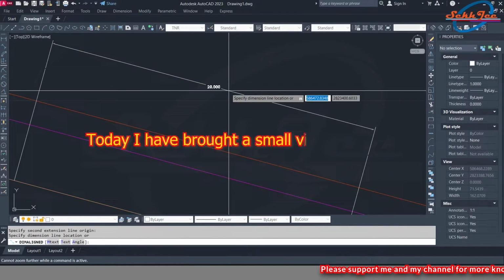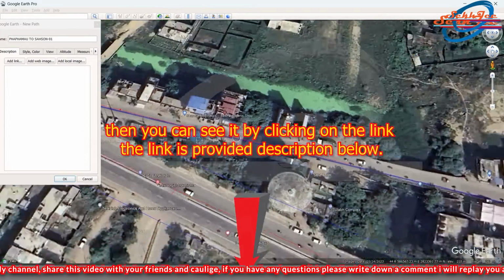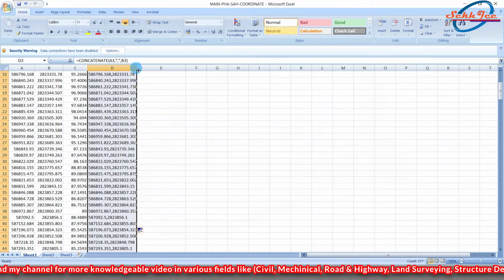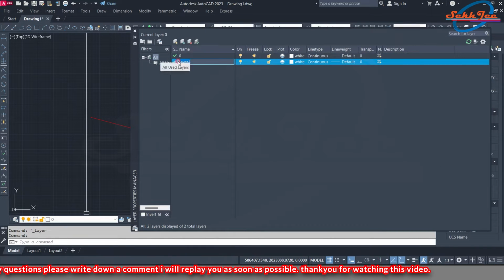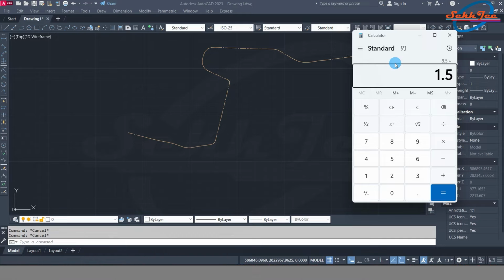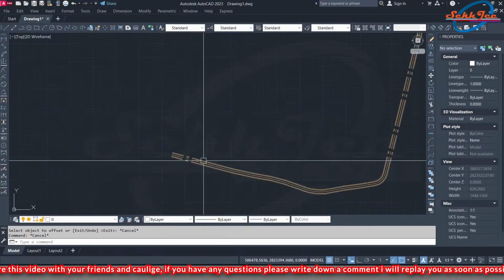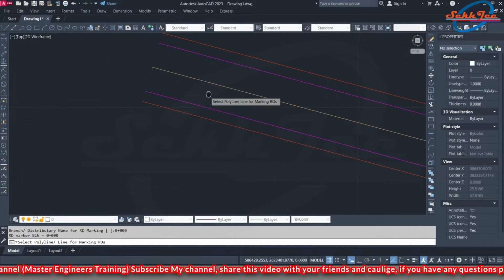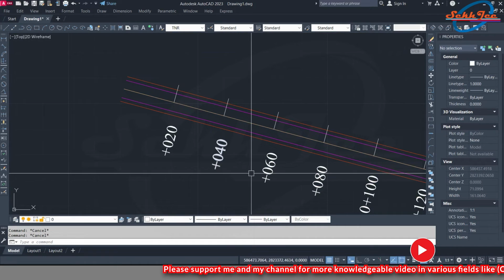Creating existing road alignment from Google earth data in AutoCAD | English Language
Creating existing road alignment from Google earth data in AutoCAD | English Languge

Hello friends, welcome again to my channel Sheikh ji. Today I have brought a small video for you all. Through this video of mine, I will tell you from the extracted Google Earth data. How to create center line alignment of existing road. And how can we plot kilometre chainage on the same alignment? You can see here that I have some UTM coordinates. Which I had extracted from Google Earth, into text file, and converted from text file into Excel file. Here you can see that the data is in X Y  Z format. Which measures Easting Northing and elevation. If you have not seen how to extract the data of existing road center line from Google Earth, then you can see it by clicking on the link the link is provided description below.

To export the KML/KMZ file, please follow the steps below
How do I export an AutoCAD drawing to Google Earth?
How do I convert a DWG file to KML?
How do I open a DWG file in Google Earth?
How do I get CAD drawings from Google Earth?
Two ways to bring your drawings or maps to Google Earth
Export AutoCAD Drawing as Google Earth KML
Autocad Drawing to Google Earth  Cad file to KML/KMZ file
How can i inport a AutoCAD drawing into google earth
convert autocad to kml google earth
dwg to kml global mapper
convert autocad to kml google earth online
dwg to kmz
autocad to google earth
autocad to kml lisp
How to convert dwg to kml in civil 3d
how to convert dwg to kml in global mapper
How do I save an AutoCAD file as a KML file?
Can you convert a DWG to KMZ?
How do I convert AutoCAD to Civil 3D?
How to convert dwg to kml in civil 3d using
how to convert dwg to kml in autocad
autocad export to kmz
export civil 3d points to google earth
civil 3d kml export not working
dwg to kmz converter software
convert dwg to kmz online free

Please see my previous video: how to extract coordinates from google earth in to excel | गूर्ल अर्थ से कोआर्डिनेट कैसे निकालेंगे